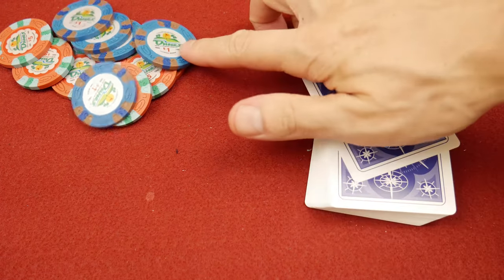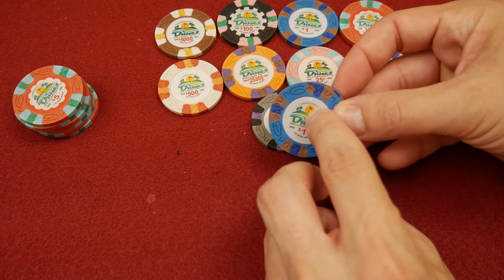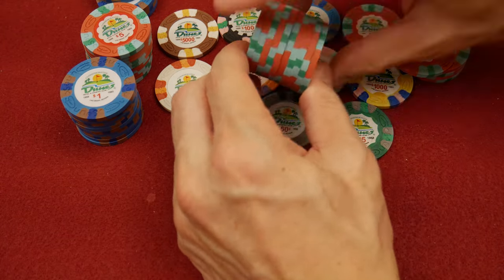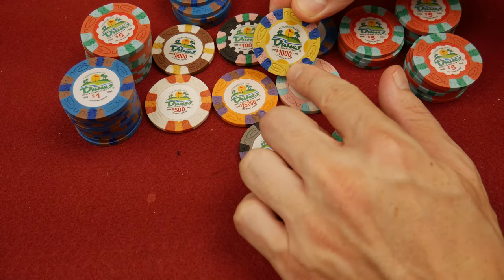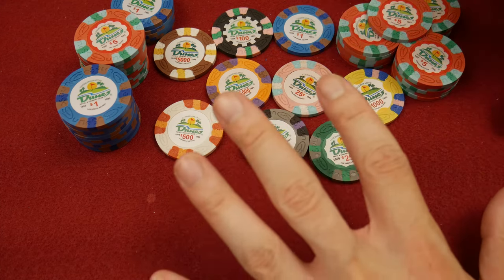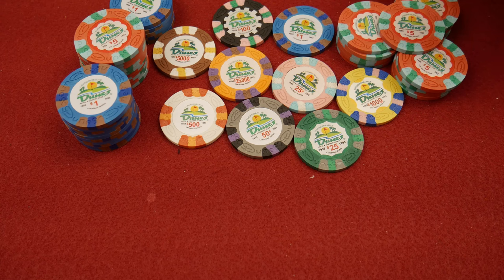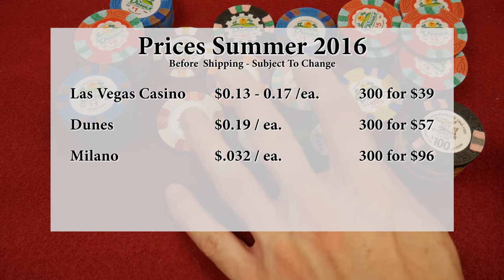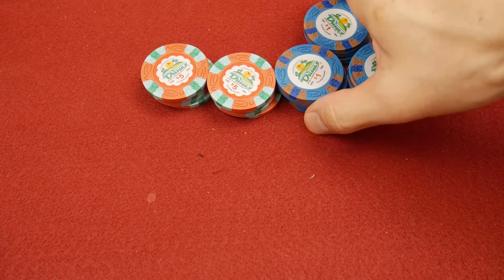Dunes - The Great Poker Chip Adventure Season 02 Episode 07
After many requests we finally brought the Dunes poker chips to the adventure.

In this video Jon tells you about his thoughts and data sampled from these chips. If  you have thought please share them in the comments.

These, at the making of this video sell for $0.19/chip

For the price, these chips are very good, in my opinion.

Chips you see in this video include:
Paulson World Top Hat and Cane
Nexgen Progen
Milano
Majestic
Scroll
Nevada Jack

Here is a link if you want to buy these.